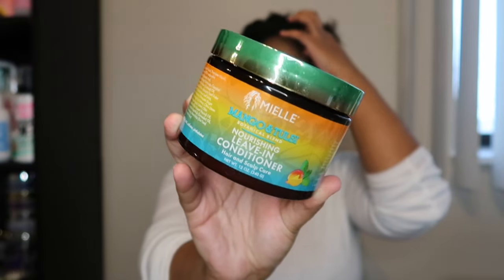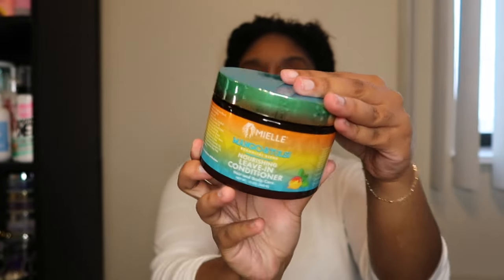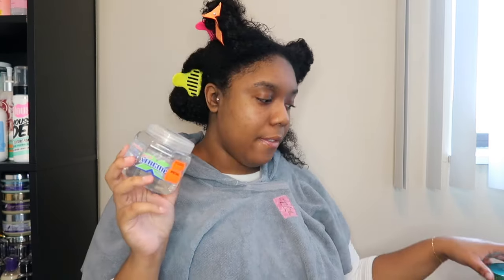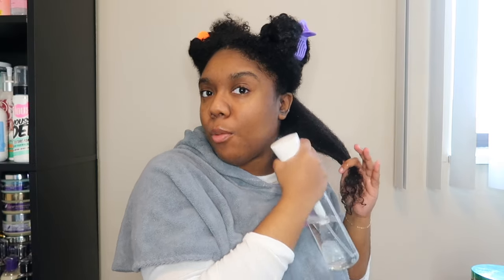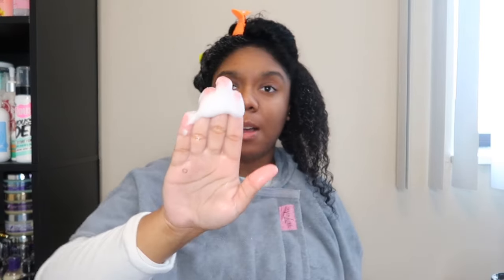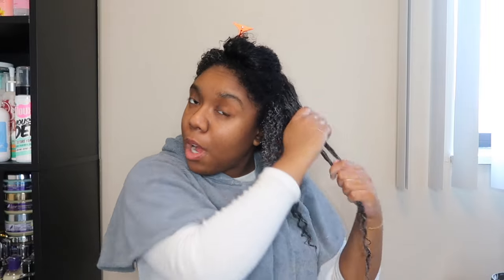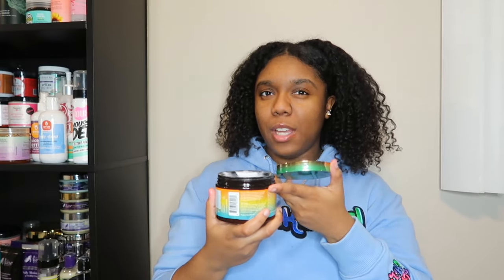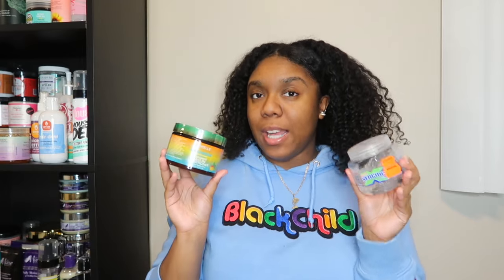The Results Don't Lie But IDKKKK...| Mielle Mango & Tulsi Leave In Conditioner